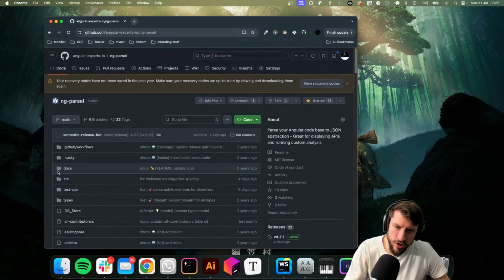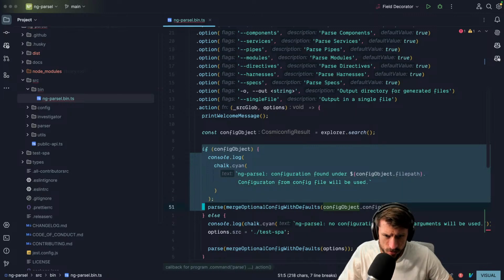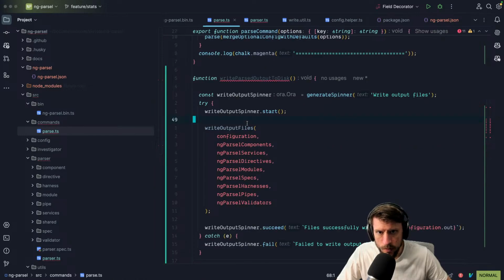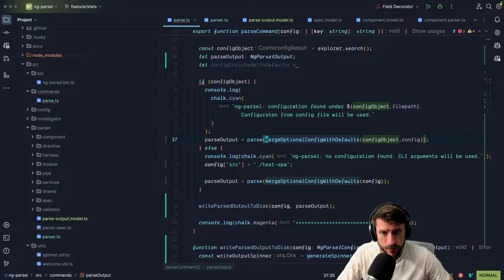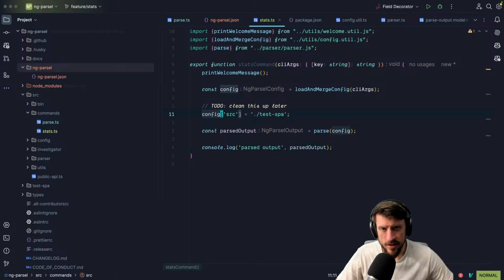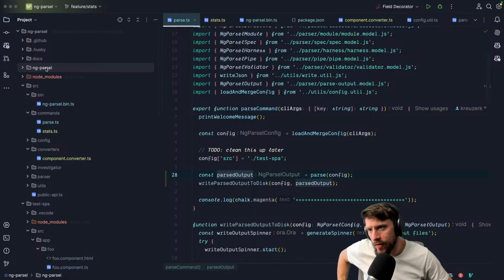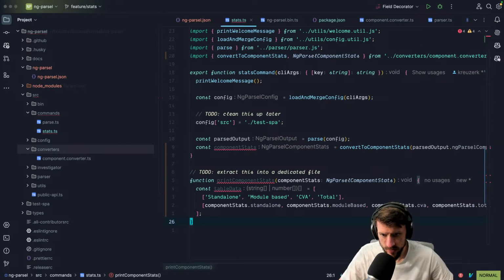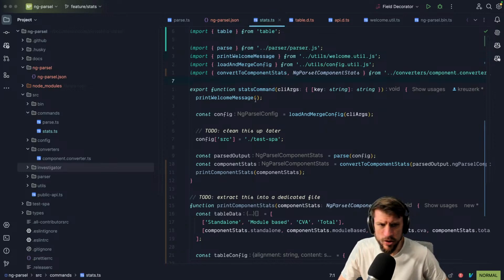App insights with ng-parsel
Let's extend ng-parsel with an interesting feature that allows us to get some quick app insights.